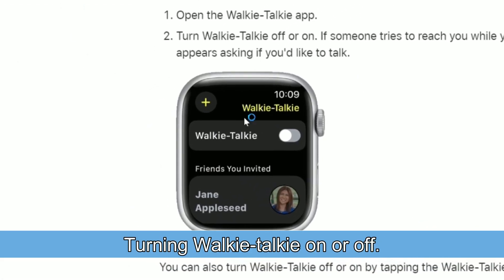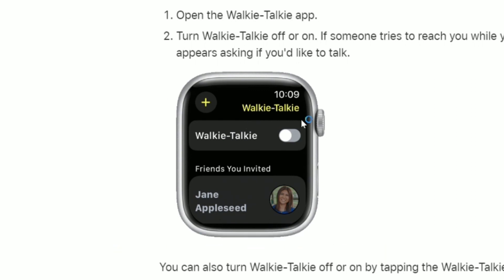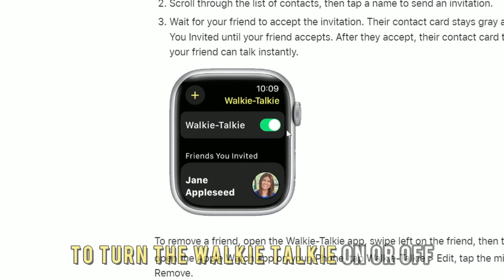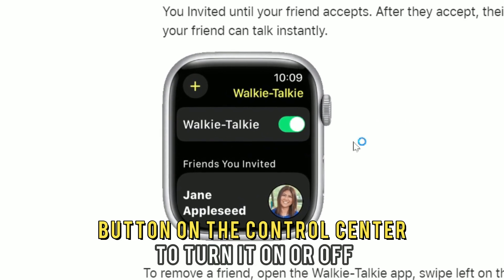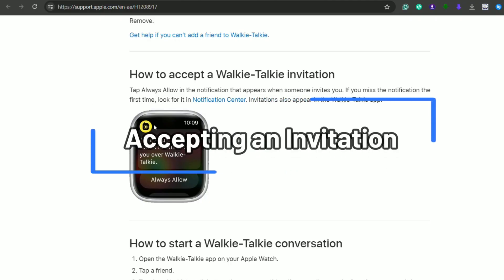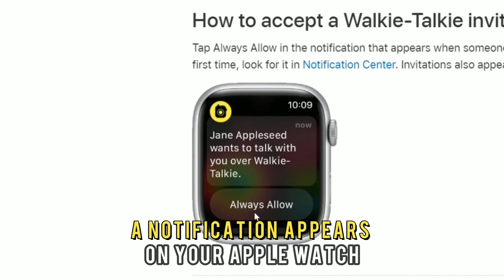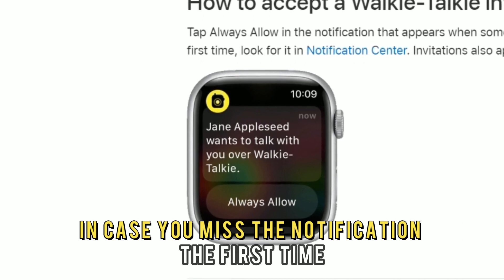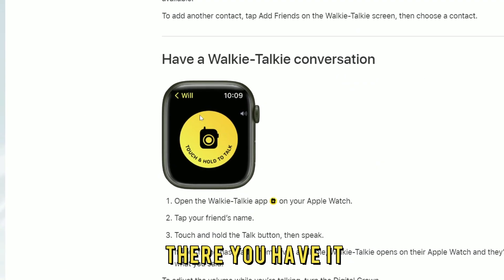How To Use Apple Watch Walkie Talkie (How To Enable And Use Apple Watch Walkie Talkie)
How To Use Apple Watch Walkie Talkie (How To Enable And Use Apple Watch Walkie Talkie). In this video tutorial I will show how to use Apple Watch walkie talkie.

Turning Walkie-talkie on or off.
Open the walkie talkie app, and you will see a toggle button beside walkie-talkie. Tap the toggle button to turn the walkie talkie on or off. You can also use the walkie talkie button on the control center to turn it on or off.
Adding Friends.
Follow these steps:
• Go to walkie-talkie app on your Apple watch and open it.
• Tap “allow” to allow notifications.
• Choose a contact you want to add and wait for them to accept.
Starting a conversation.
Follow these steps:
• Go to the walkie-talkie app on your Apple watch and open it.
• Next, tap your friend’s name.
• Tap and hold the “talk” button, then talk. If your friend is available, walkie-talkie will open in their Apple watch, and they will get what you said.
Accepting an Invitation.
When someone invites you, a notification appears on your Apple watch. Tap "always allow." In case you miss the notification the first time, you can find it in the notification center.